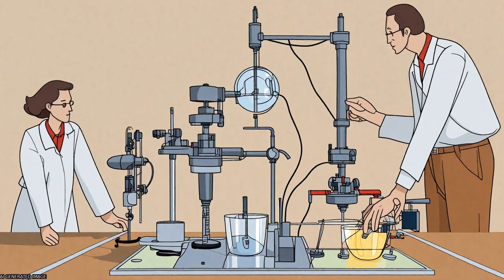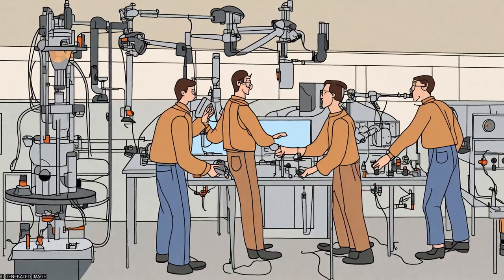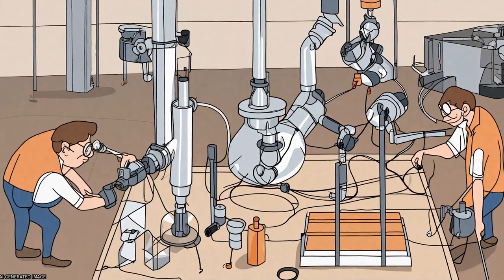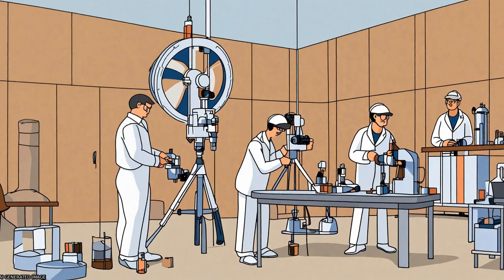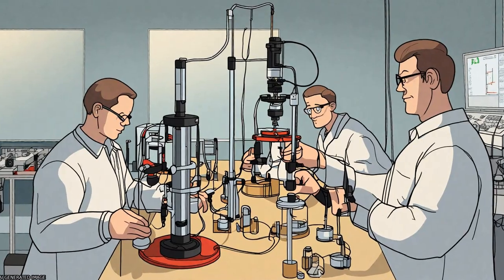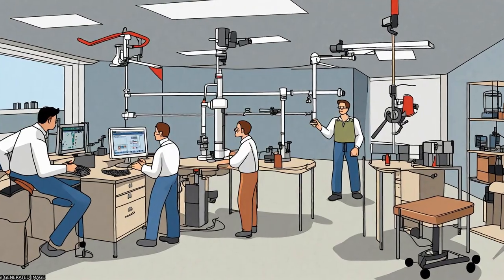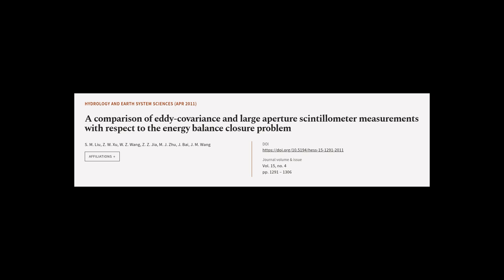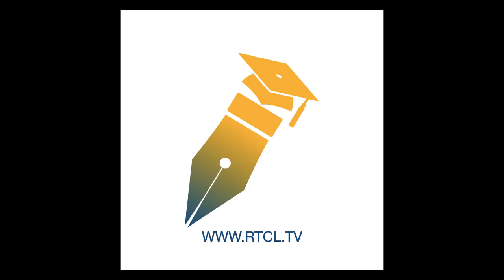A comparison of eddy-covariance and large aperture scintillometer measurements with r... | RTCL.TV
### Keywords ###

### Article Attribution ###
Title: A comparison of eddy-covariance and large aperture scintillometer measurements with respect to the energy balance closure problem
Authors: S. M. Liu, Z. W. Xu, W. Z. Wang, Z. Z. Jia, M. J. Zhu, J. Bai ,and J. M. Wang

### Video Timestamps ###
0:00:00 - Summary
0:00:58 - Title
0:01:04 - Tail
0:01:09 - End